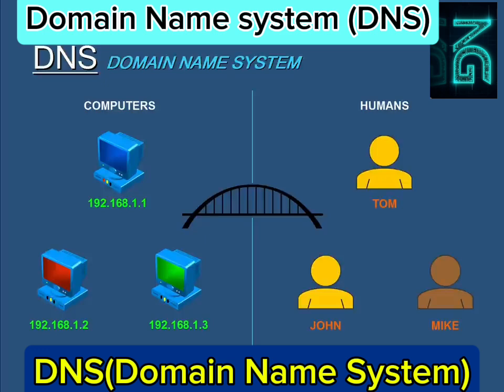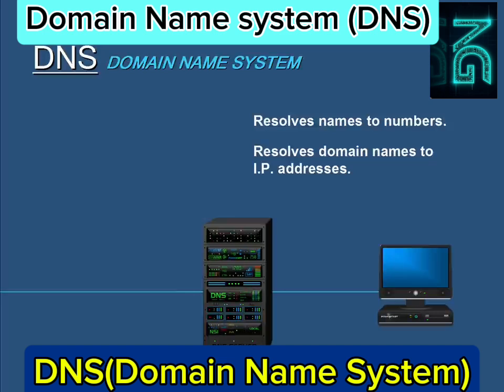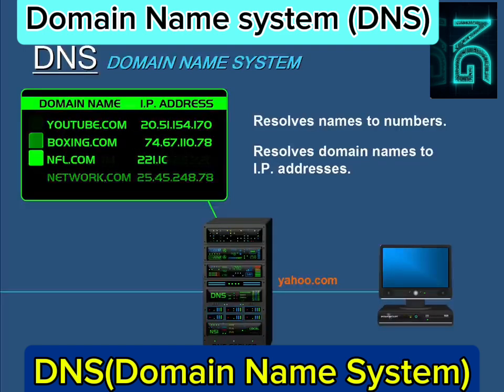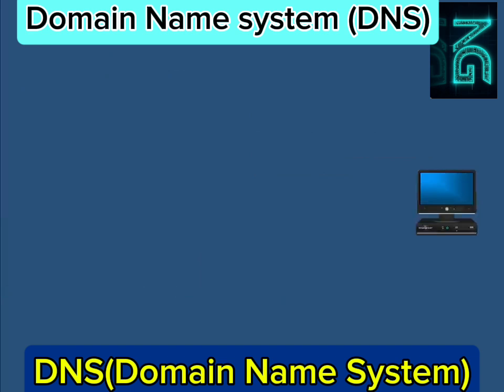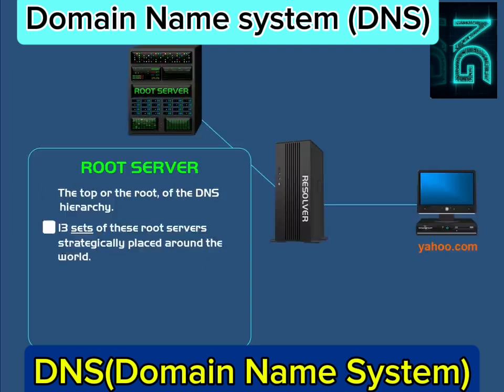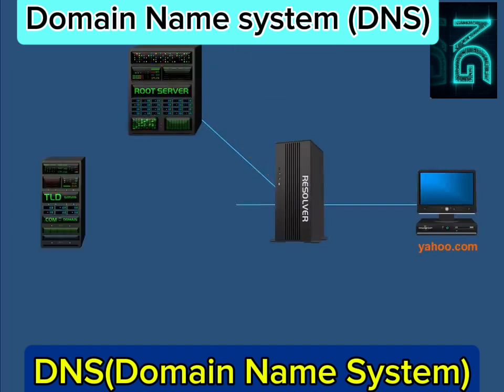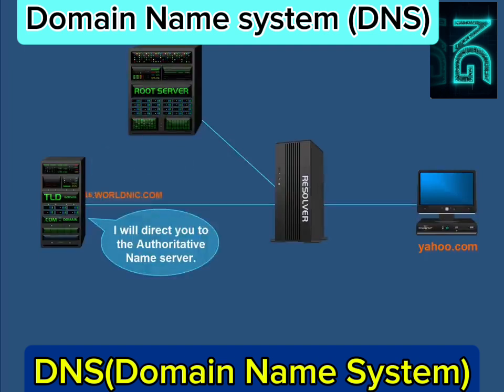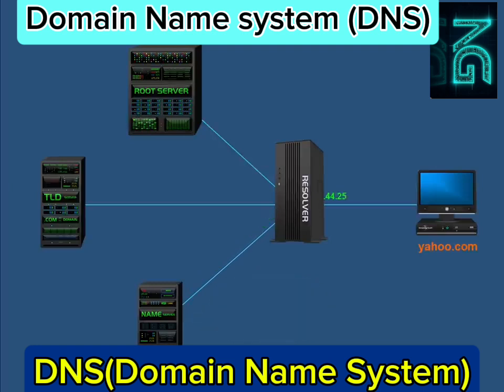DNS ምንድነው፣እንዴትስ ይሰራል፣ What is Domain Name system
DNS (Domain Name System) is like the phonebook of the internet. It translates human-friendly domain names (like into IP addresses (like 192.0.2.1) that computers use to identify each other on the network. This system makes it easier for users to access websites without memorizing complex numerical addresses.

ዲ ኤን ኤስ (የጎራ ስም ስርዓት) እንደ ኢንተርኔት የስልክ ማውጫ ነው። ለሰው ልጆች ተስማሚ የሆኑ የጎራ ስሞችን (እንደ ወደ አይፒ አድራሻዎች (እንደ 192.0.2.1) ኮምፒውተሮች በአውታረ መረቡ ላይ እርስ በርስ ለመለያየት ይጠቀሙበታል። ይህ ስርዓት ውስብስብ የቁጥር አድራሻዎችን ሳያስታውሱ ለተጠቃሚዎች ድረ-ገጾችን በቀላሉ እንዲደርሱ ያደርጋል።